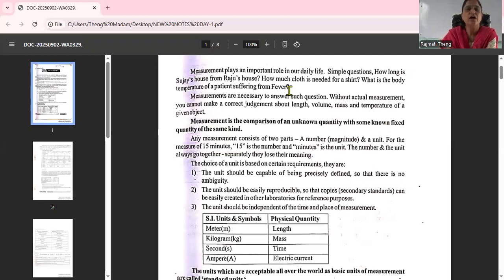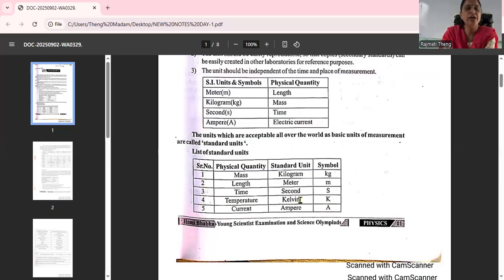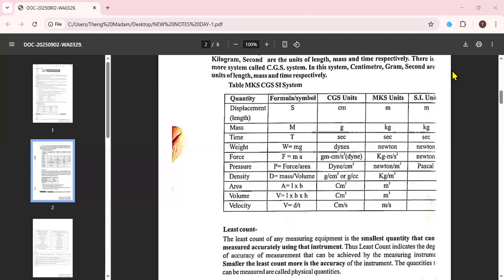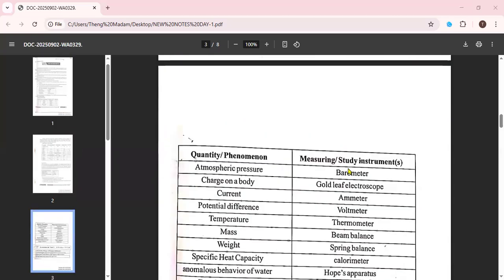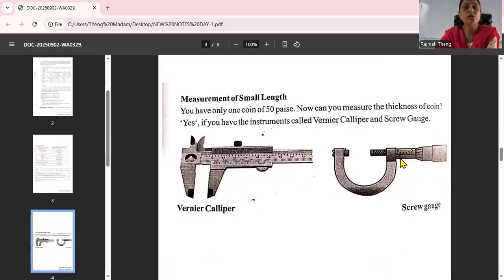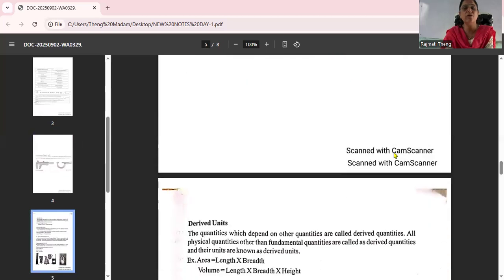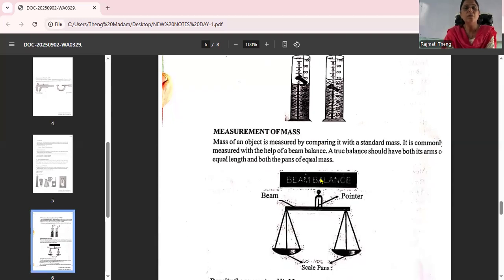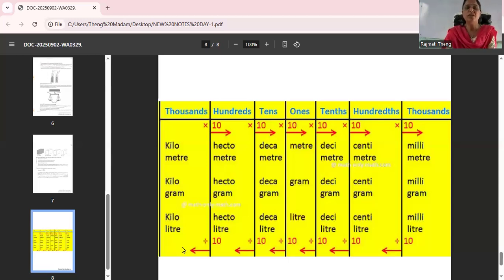Mission Dr.Homi Bhabha Exam--60 days--6th std--Day-1-Revision of measurement topic.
Dr.Homi Bhabha Balvaidnyanik competition --2025-26.
for 6th std going to start series to know more about Dr.Homi Bhabha Exam.
practice of solving   MCQ  questions   and revision of some topic.
free test series for viewers. like for free test series is given below

free test series of 6th std dr.homi bhabha exam  DM Me--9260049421